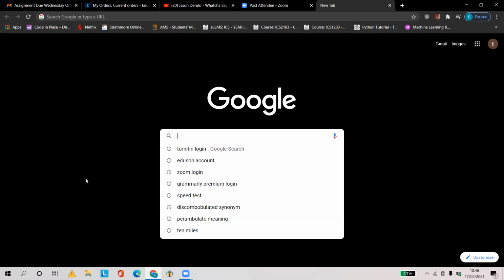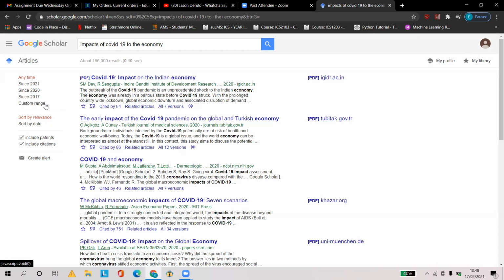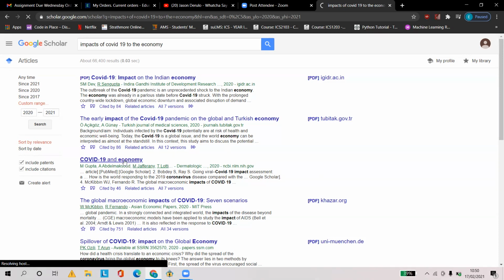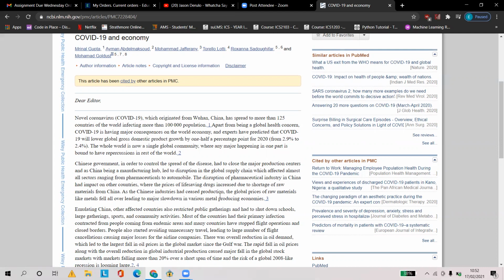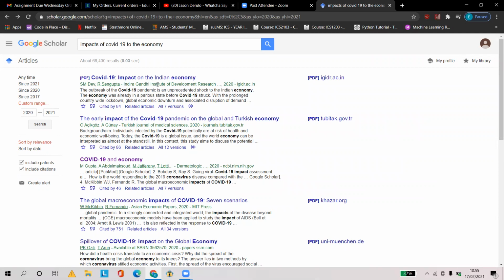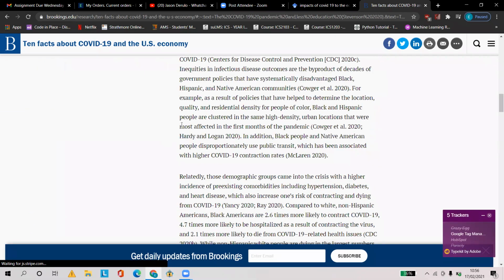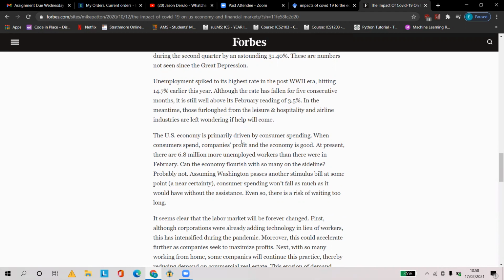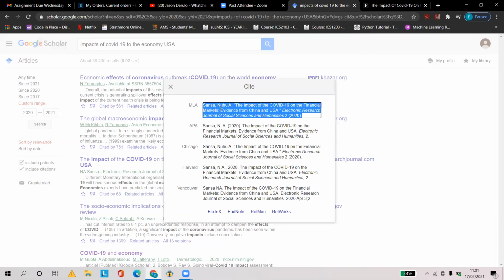HOW DO YOU CARRY OUT ACADEMIC RESEARCH?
The video intends to show academic writers how Academic Research is carried out and the best researching sites.